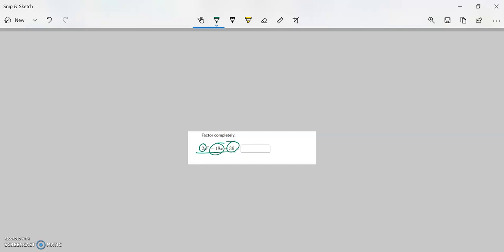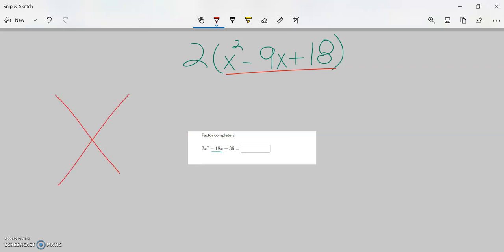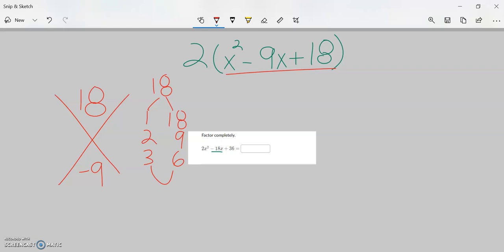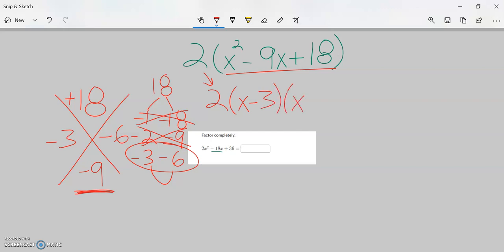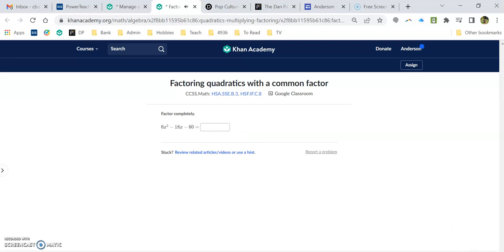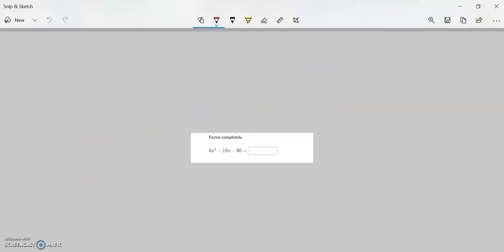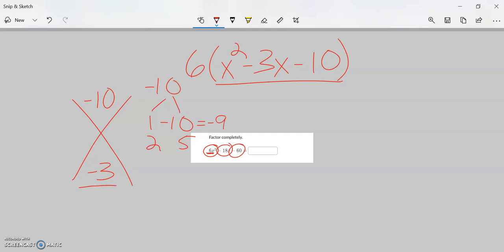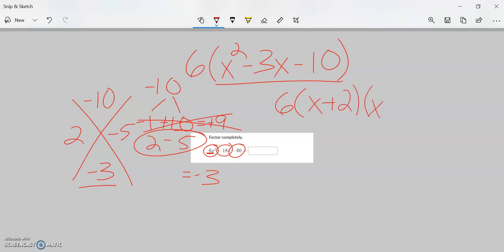Factoring quadratics with a common factor